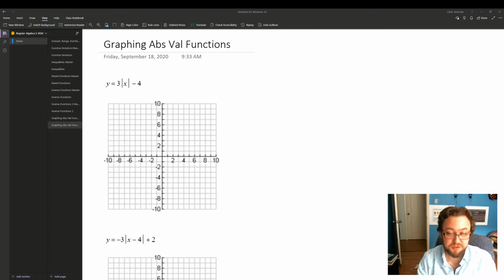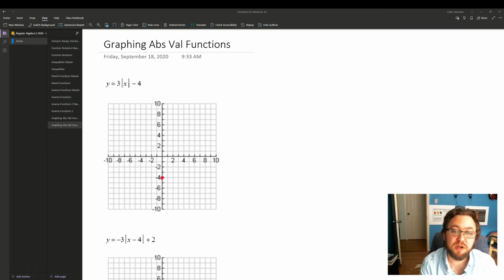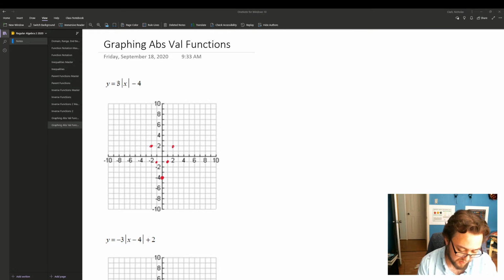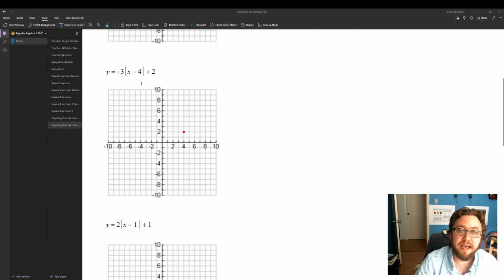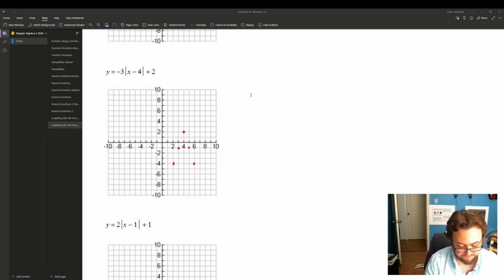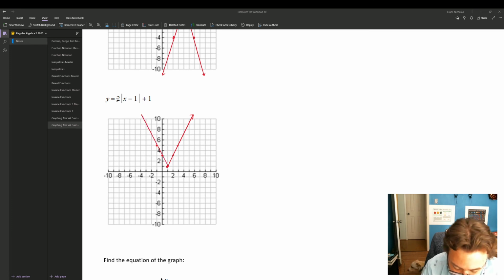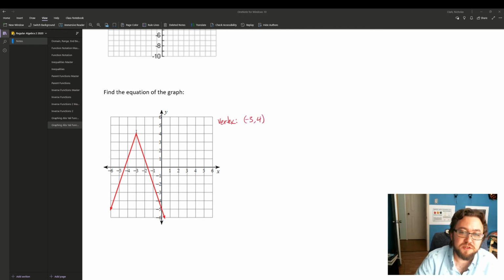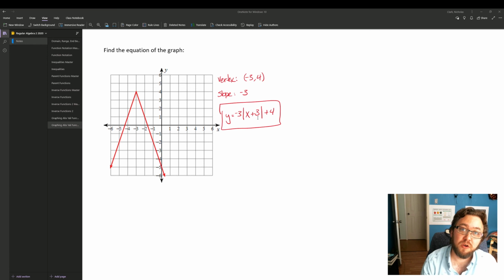A2 Graphing Abs Val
Graphing absolute value. Yes, I know my dyslexia reversed one of the points that I said, but I did graph it right!